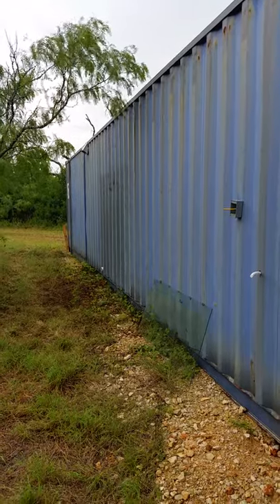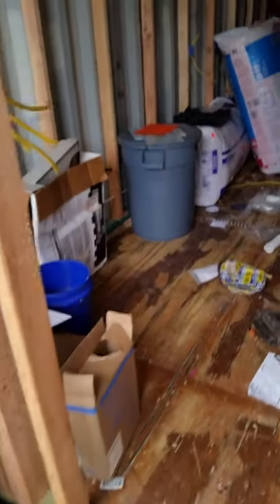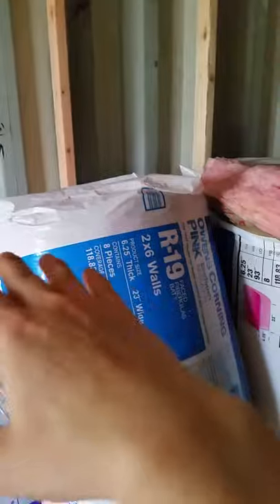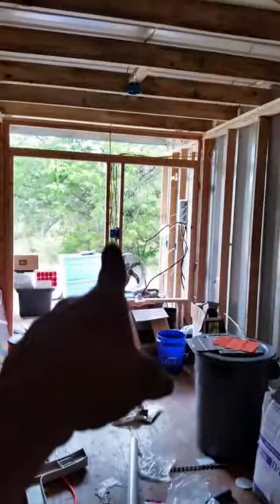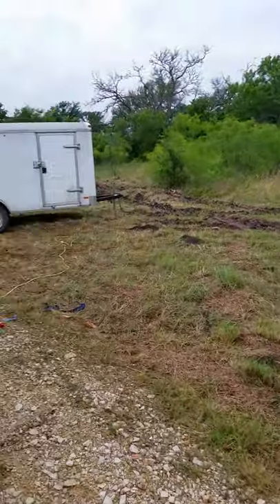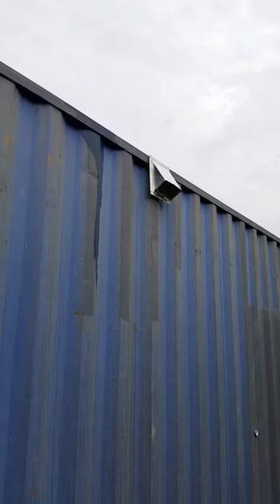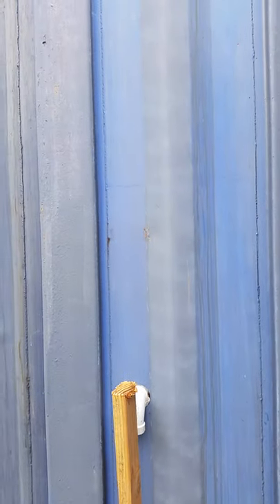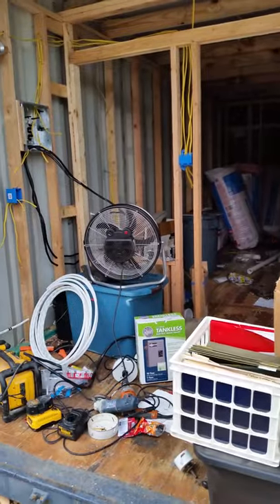Ecodale shipping container walk-thru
This is a short video covering the build out of the shipping container home.  I wanted to get the inside of the container before the walls went up.